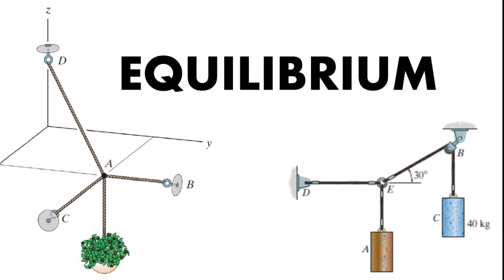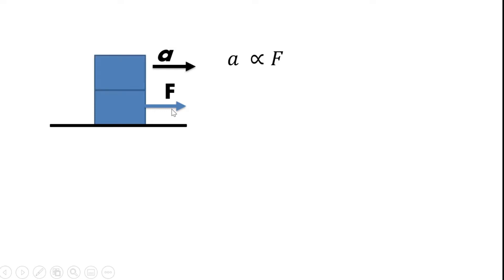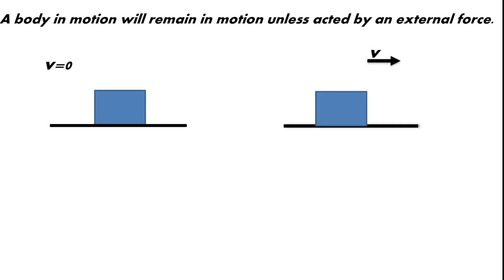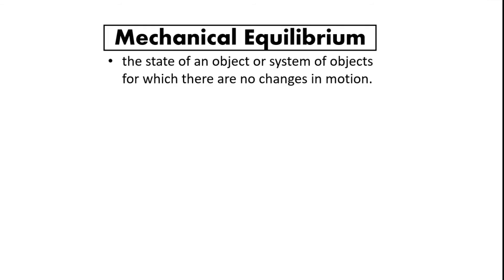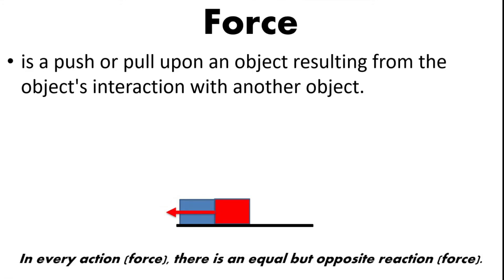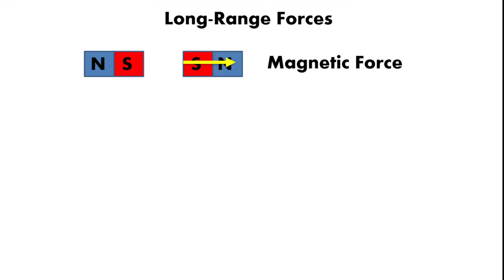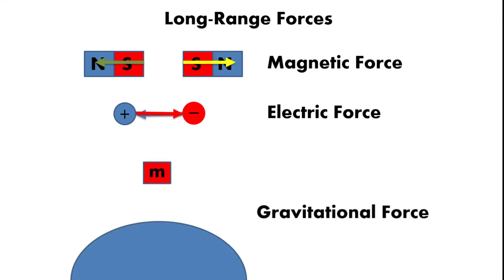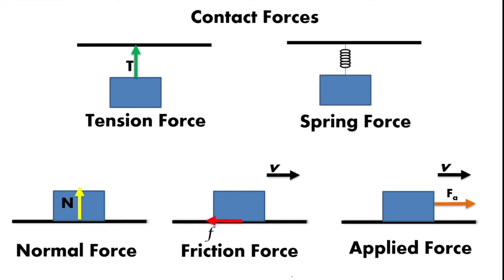Physics Lecture #4 (Part 1): Introduction to First Condition of Equilibrium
In this video, I explained the basic concepts of the following:
(1) Newton's Laws of Motion
(2) What is a Force?
(3) Contact Forces and Long-range Forces
(4) What is Equilibrium?